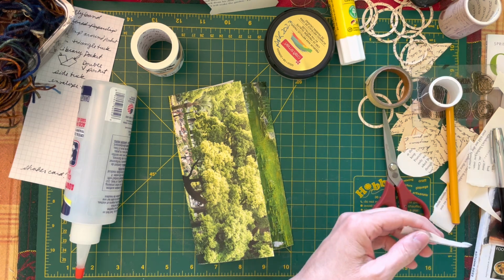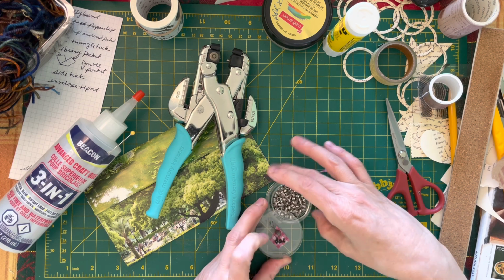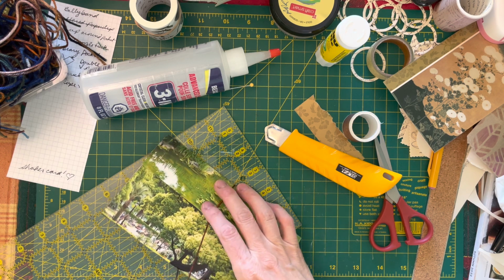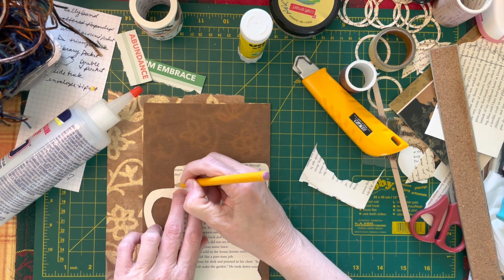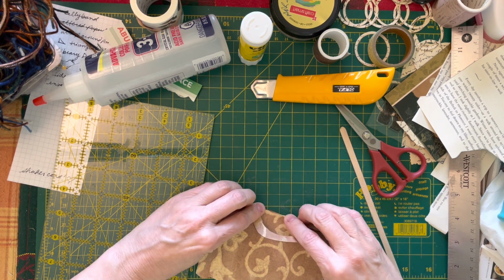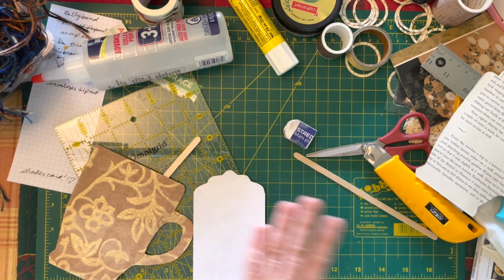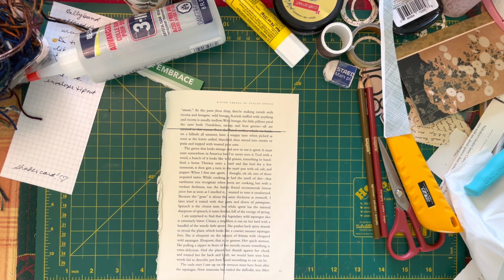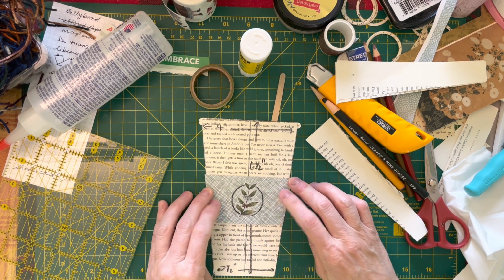S2e87 rng coffee journal - cup pockets and a roxysweeklychallenge week 16 envelope